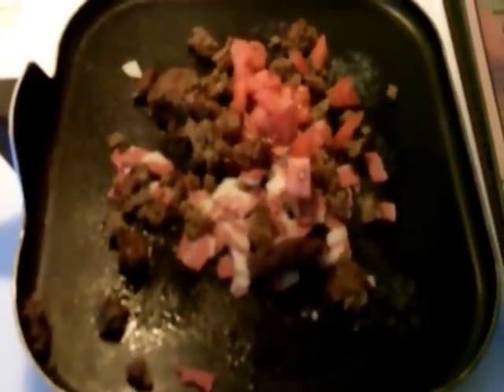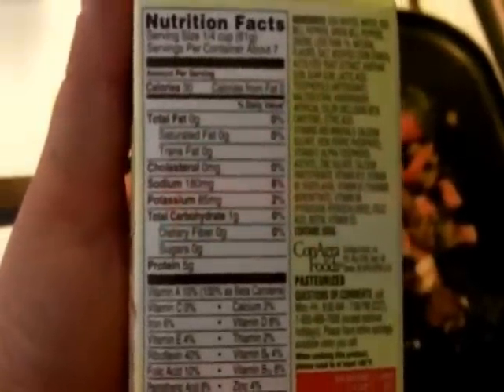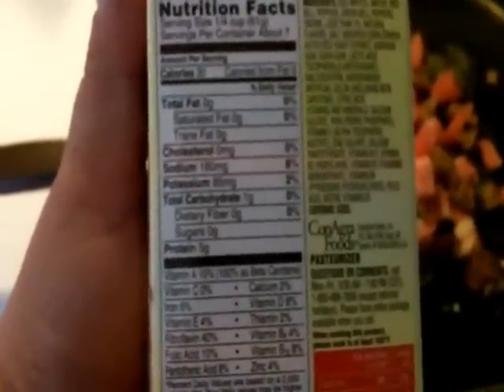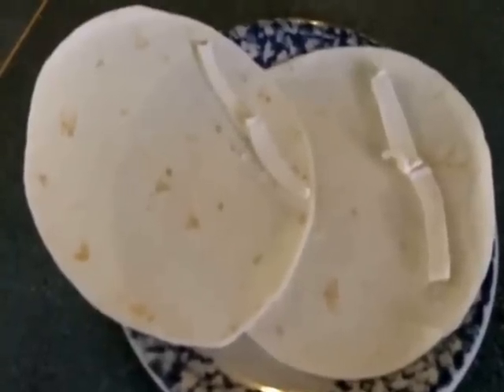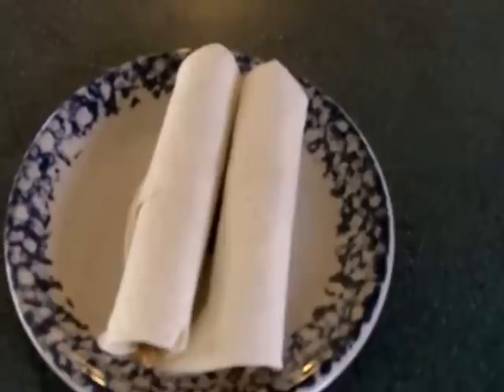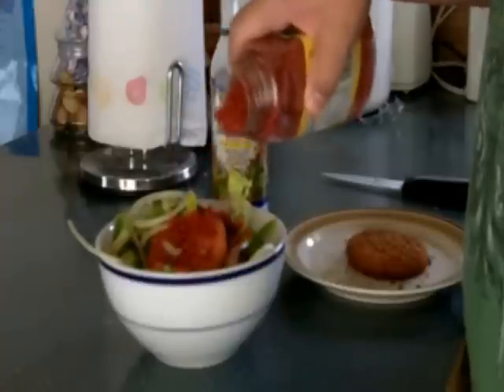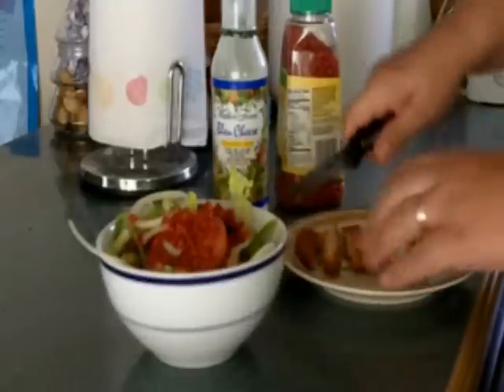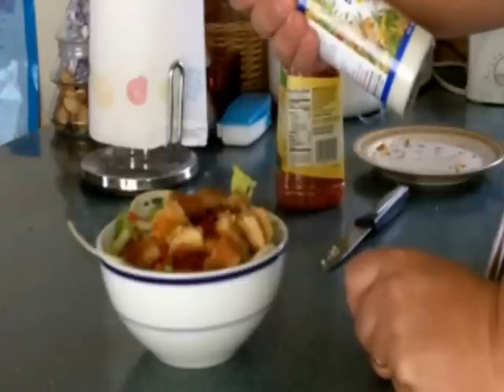2 Really Quick Vegetarian Recipes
These are 2 really quick great tasting Vegetarian recipes. Breakfast Burritos, and Chicken salad. I made these videos back in January. A little late posting huh?